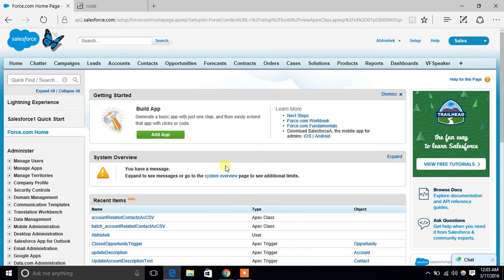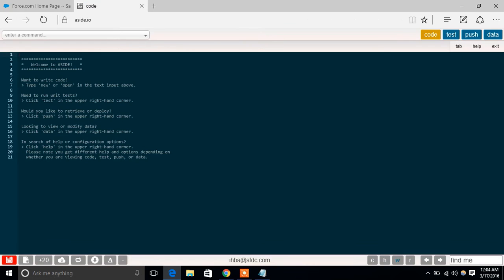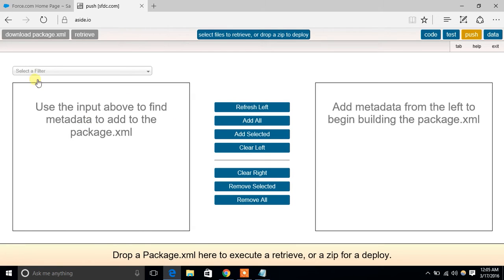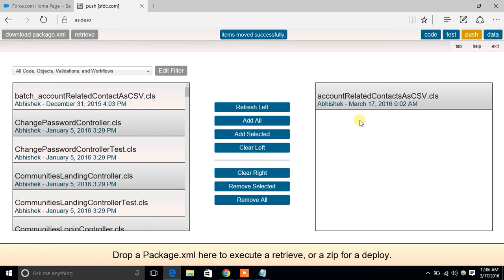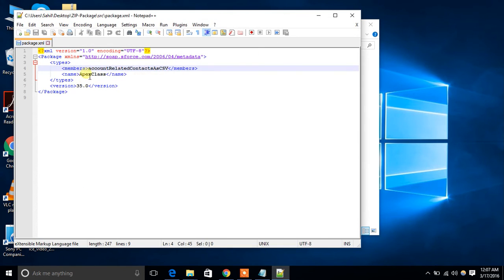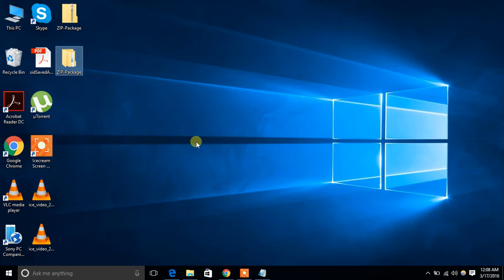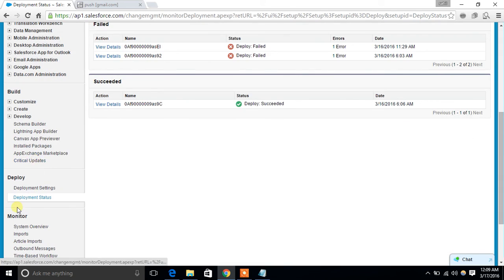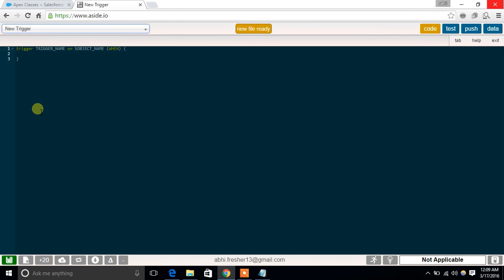Migration using Aside.IO Drag and Drop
Here is the short video how to retrieve and deploy the Component from one Salesforce Org to Another one. Simpler than ANT and Eclipse one.Comment your Queries.You can write me on my blog askforcetutorial.wordpress..com